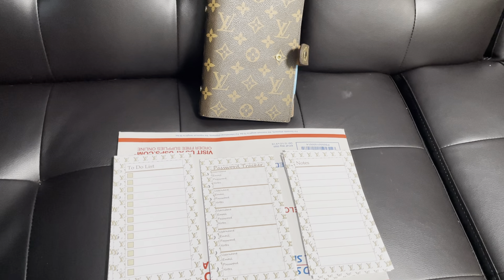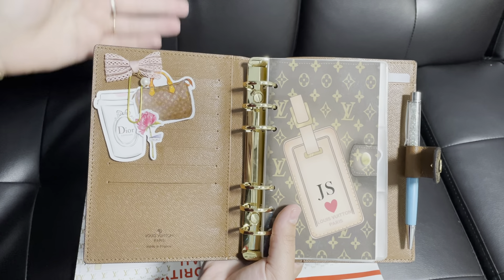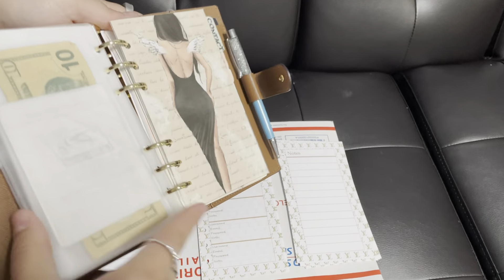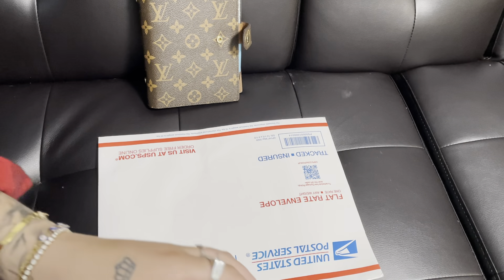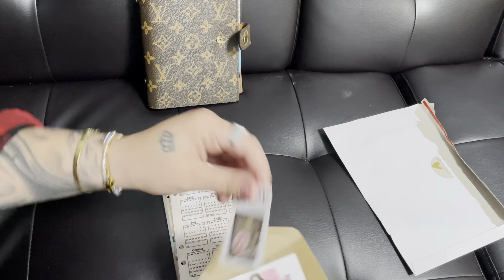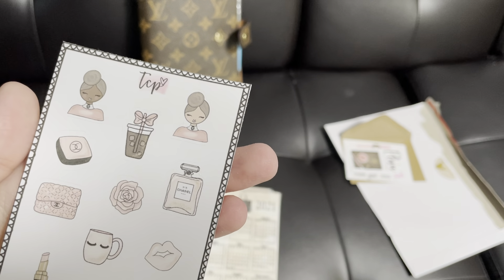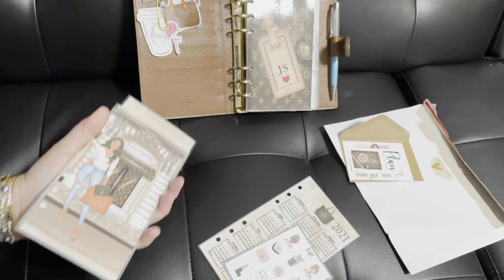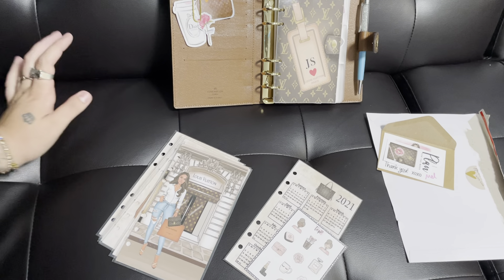CUSTOM LV AGENDA INSERTS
Ahhhh!! I am so excited for this video!!

I have been following Mel over at the clever planner for 2 years now & she makes THE CUTEST STUFF!!!